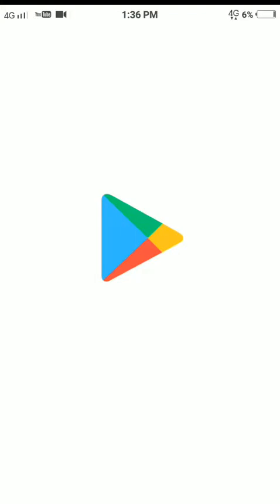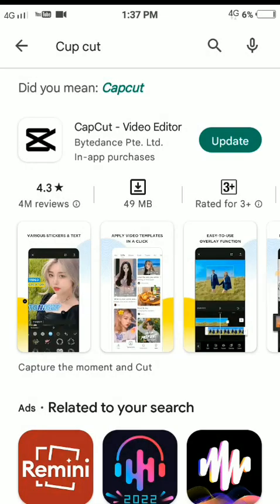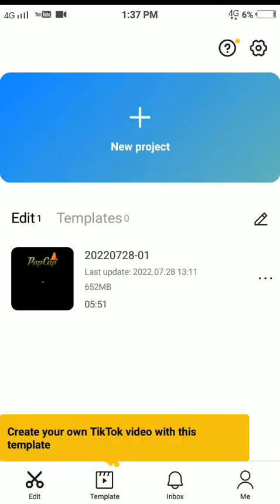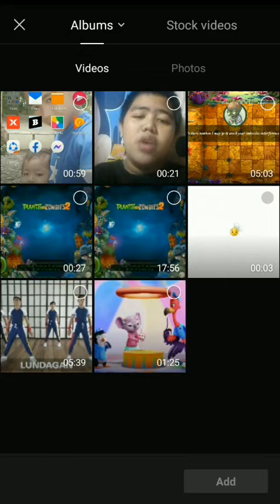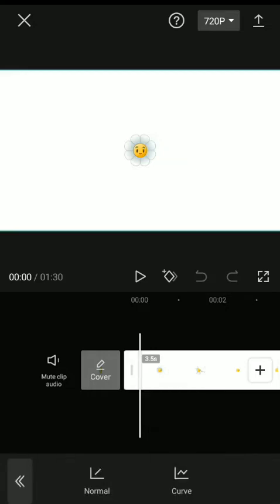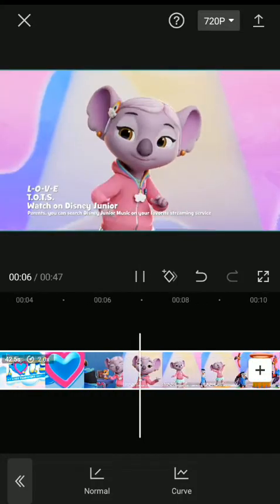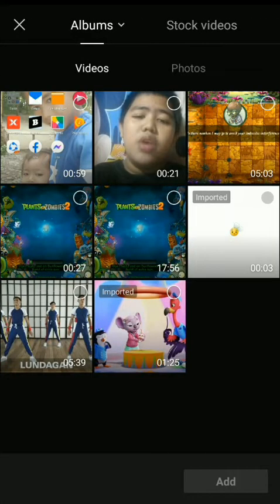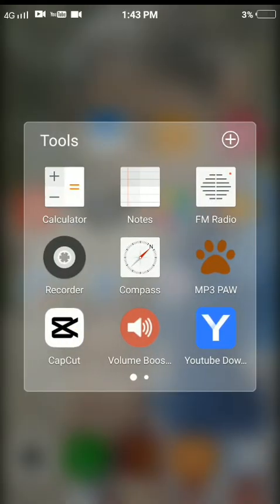How to combine videos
Today I'll be showing you how to Combine Videos to animate to voice record all in Cup cut